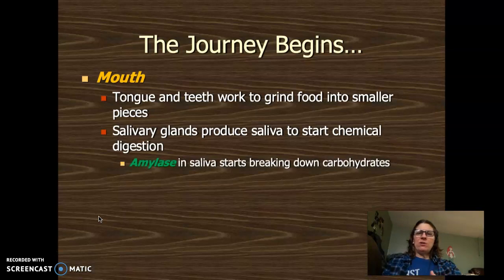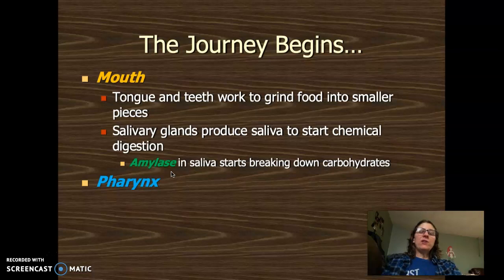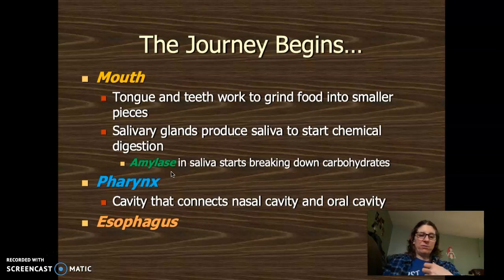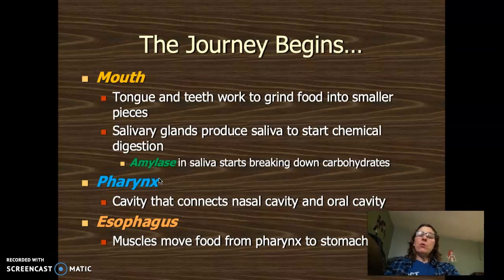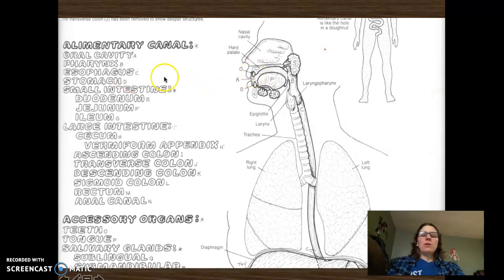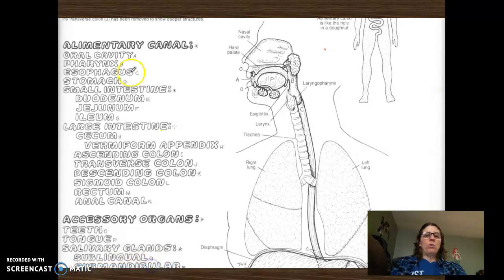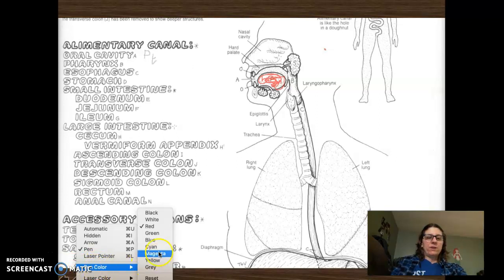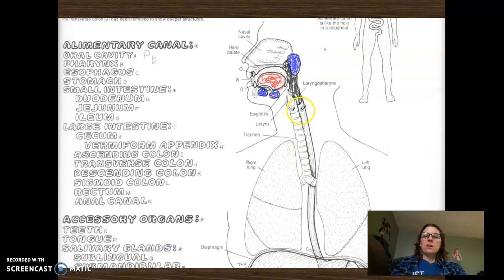Alimentary Canal pt 1